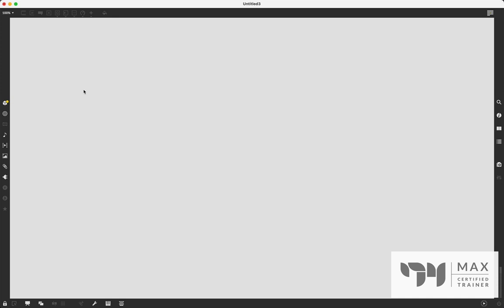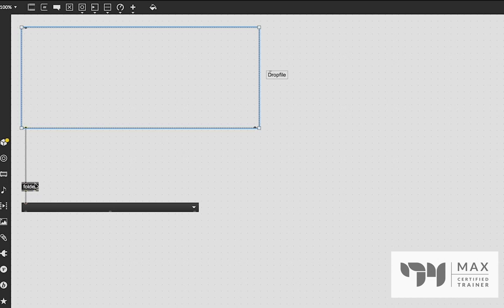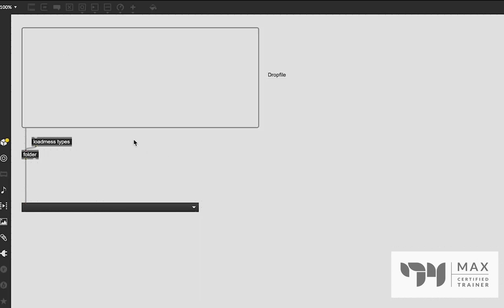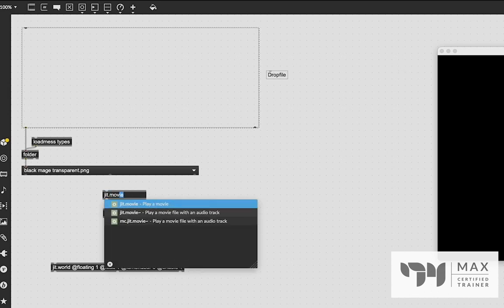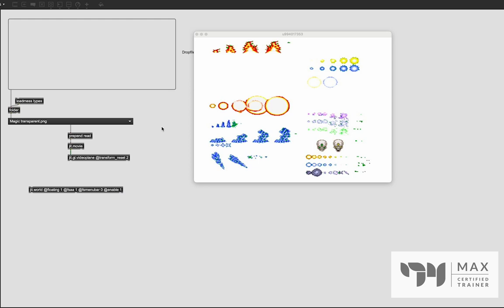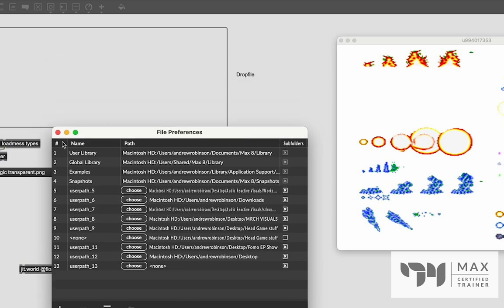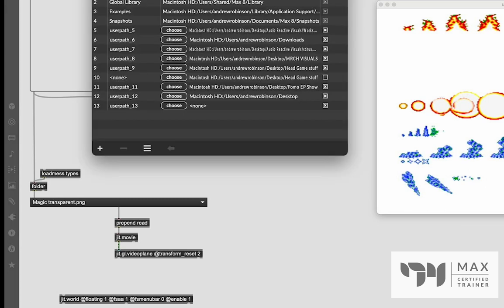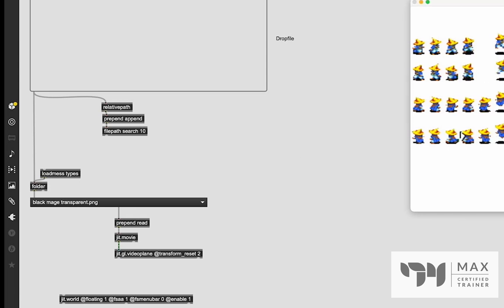Dropfile - Helpful Objects to Know - Max MSP Tutorial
In this video we talk about the object dropfile and how it's super useful for quickly switching between files or for creating super clean UI.